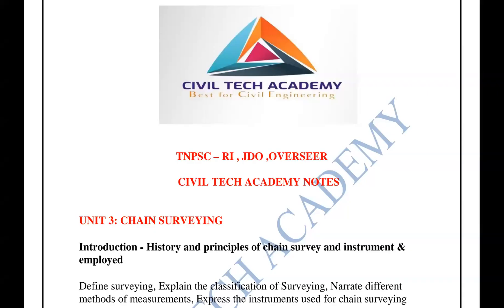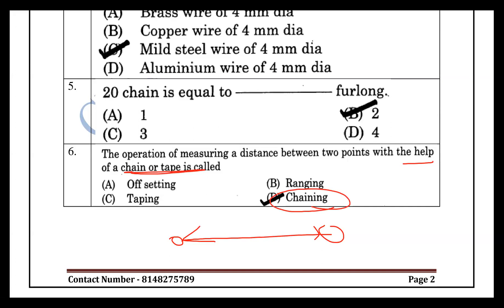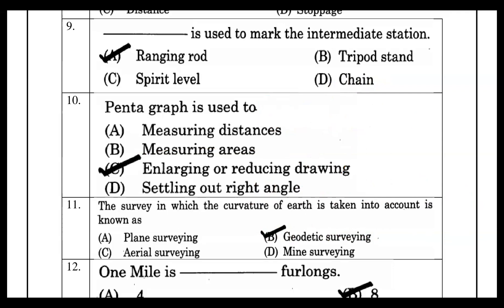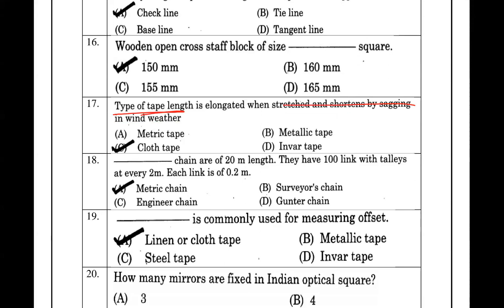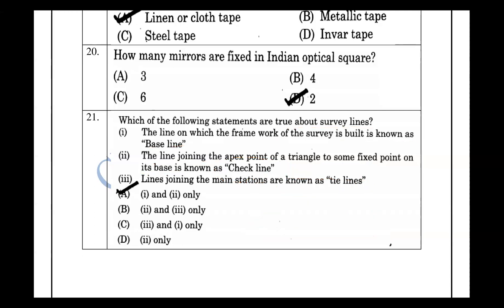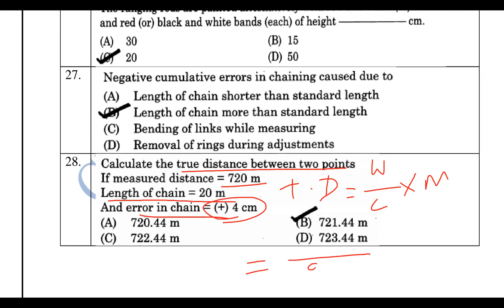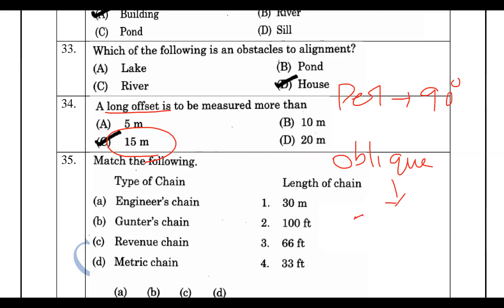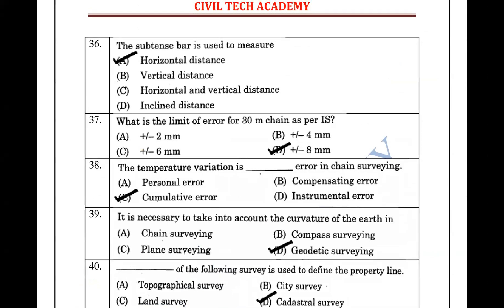CHAIN SURVEY MCQ DISCUSSION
CIVIL TECH ACADEMY

ONLINE CLASS & TEST SERIES

AVAILABLE FOR 👇👇👇

TNPSC - ROAD INSPECTOR

                       and

TNPSC - JDO /OVERSEER

Online Class Features

💥 Classes will be handled by Experience staff
💥 PDF Material Provided
💥 Weekly test

DEMO CLASSES 👇👇👇

*Unit-1 Engineering Mechanic's*

Soil Mechanics

TNPSC JDO/OVERSEER - MCQ DISCUSSION VIDEOS* 👇👇👇

1.BUILDING MATERIAL

2. ESTIMATION & COSTING

PART-1

PART-2

3.HIGHWAY ENGINEERING

4.SURVEYING

JOINT WHATSAPP GROUP

Regards

CIVIL TECH ACADEMY